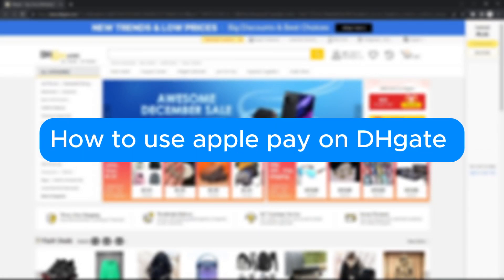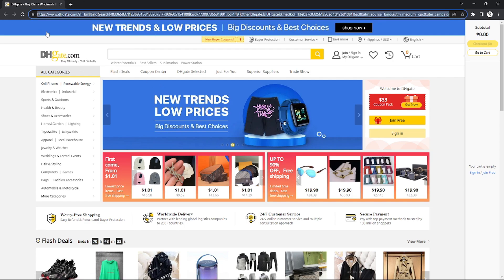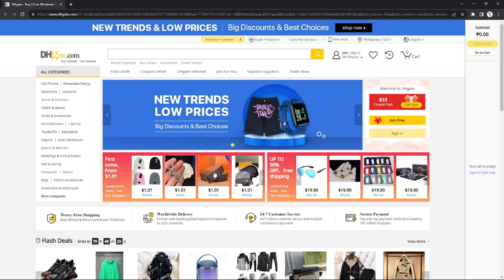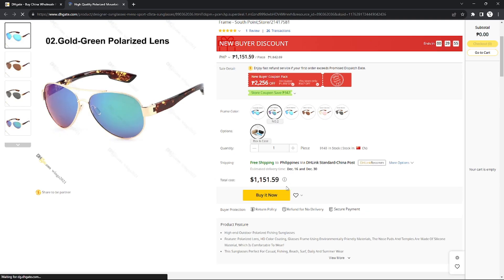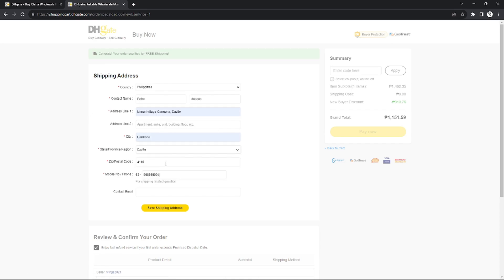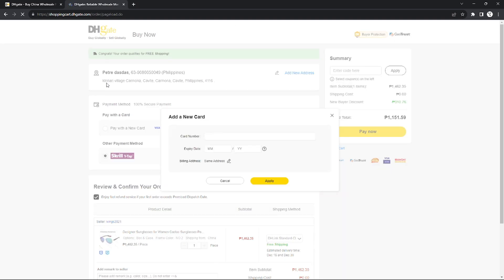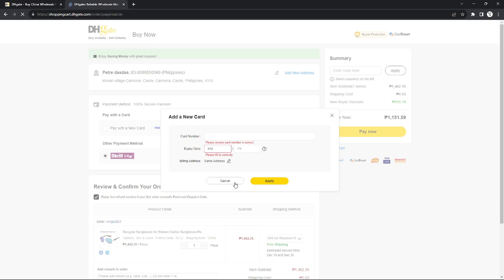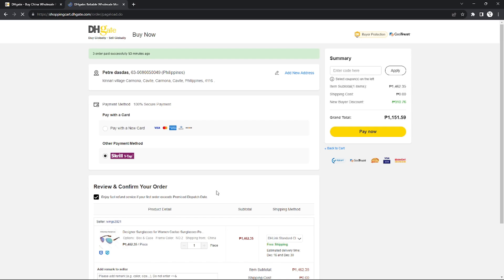How to Use Apple Pay on DHgate - 2026 Easy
In this video, we have shown How to Use Apple Pay on Dhgate / pay with apple pay on dhgate